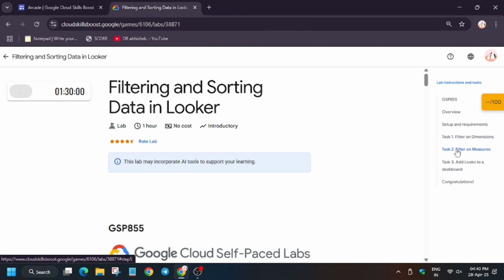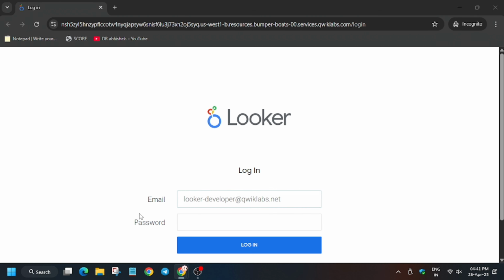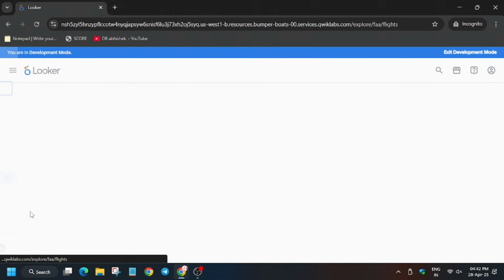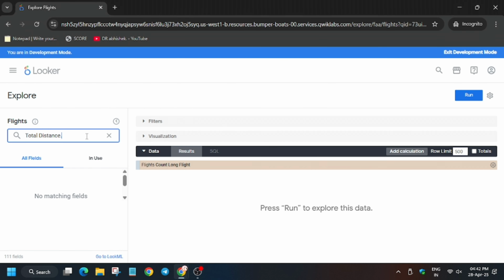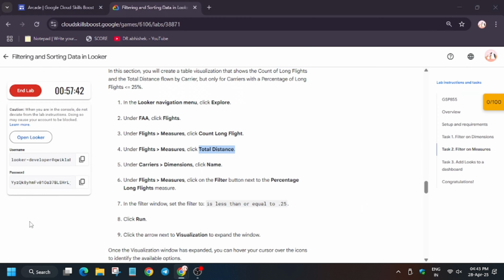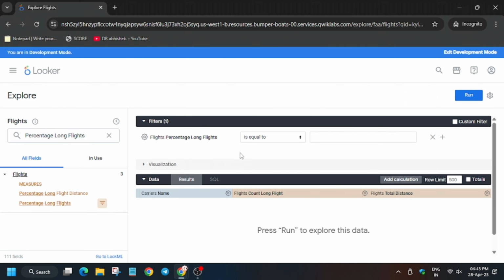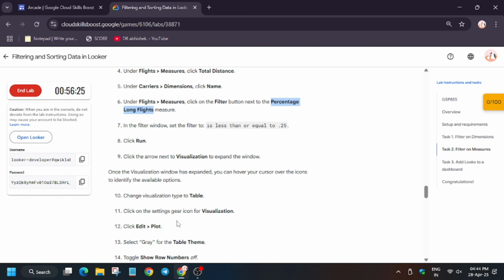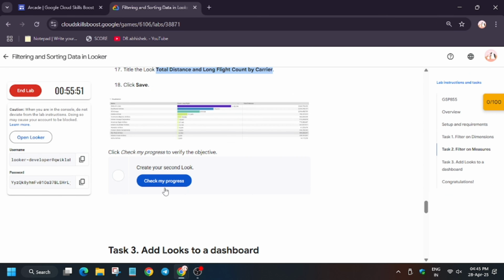Filtering and Sorting Data in Looker || GSP855 || TASK 2 ERROR FIX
🔗 Join the Journey:
📚 Learning Resources

🧠  Lab URL -
📛 Skill badge

🔍 Common Queries
qwiklabs
arcade facilitator
Filtering and Sorting Data in Looker
GSP855
qwiklabs arcade